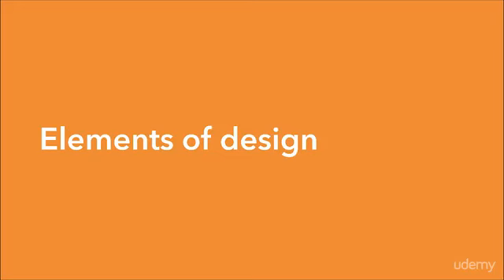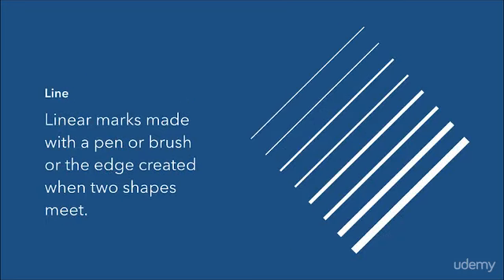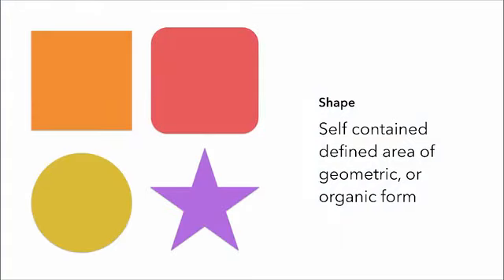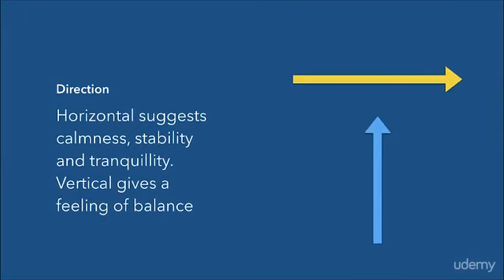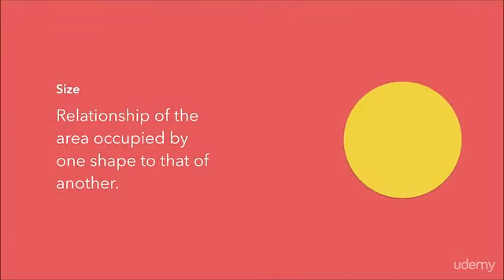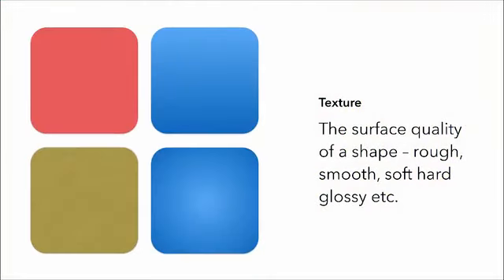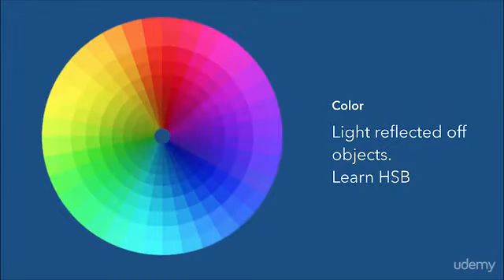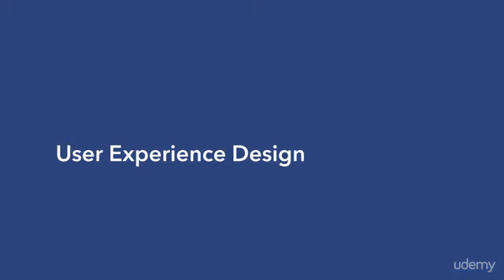User Experience Design: Complete UX Fundamentals Course : Elements of design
User Experience Design: Complete UX Fundamentals Course
Understand User Experience Design ( UX ) to begin designing web and mobile apps to keep your users engaged and happy.